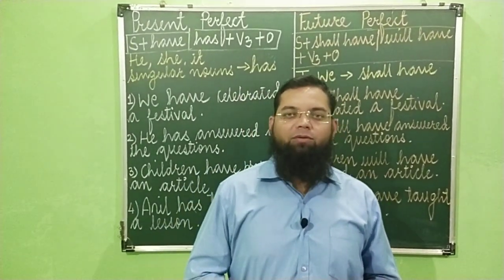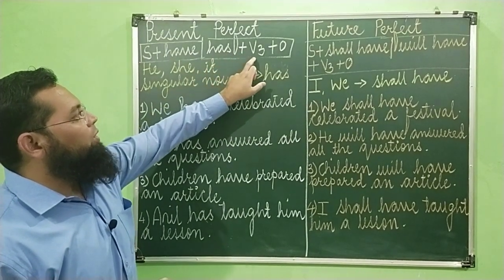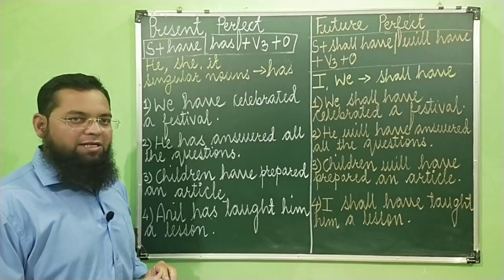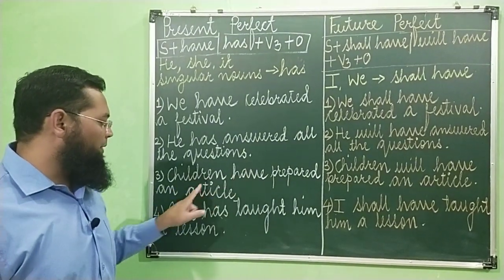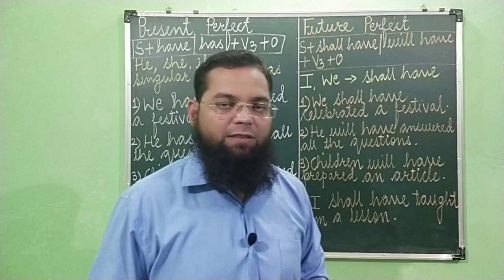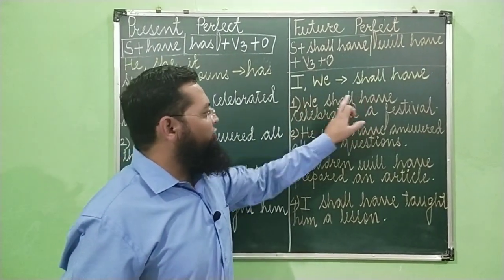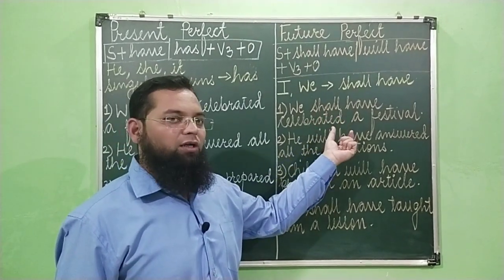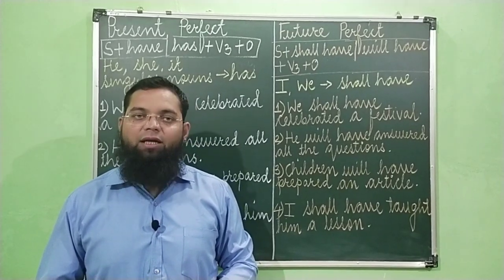Present perfect and future perfect